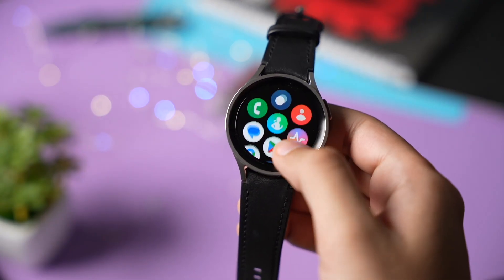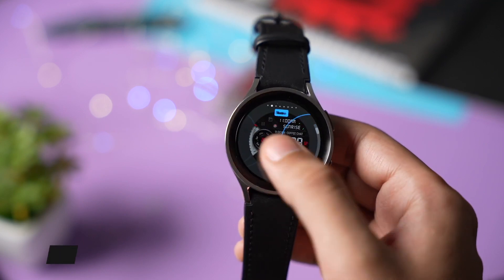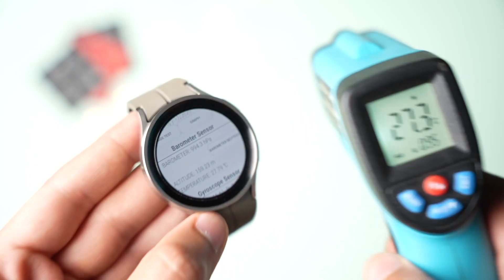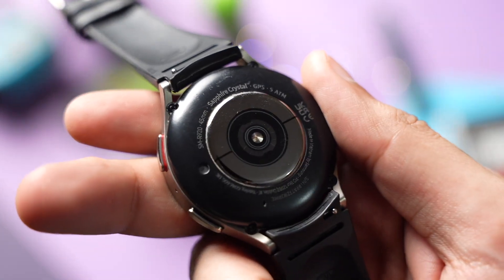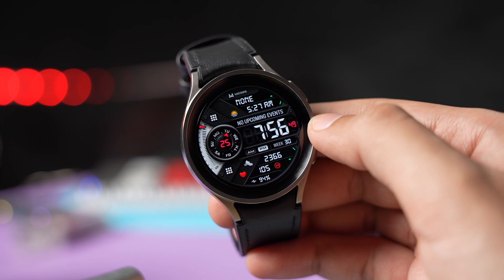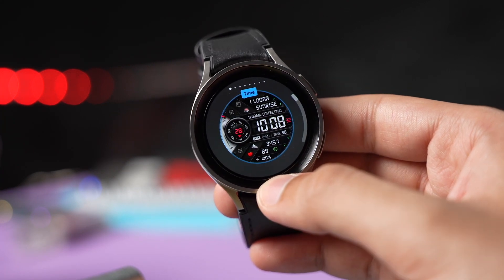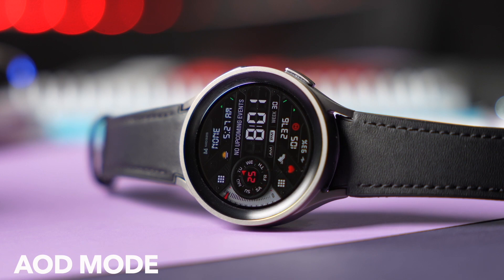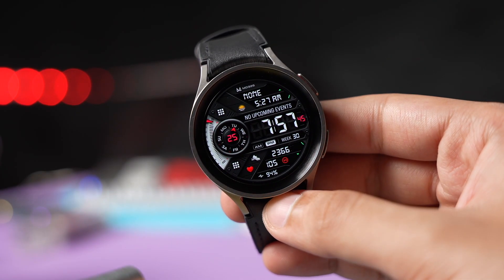New Temperature Monitoring App For Galaxy Watch Plus Giveaway Of A Superb Design From MD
In this video I have discussed a new app that is coming to Galaxy Watch 5 and above called as theromocheck. With this app you can check your body temperature plus temperature of surrounding objects.

MD325 (for those who are interested to buy this face)